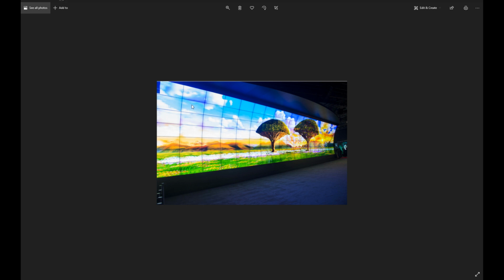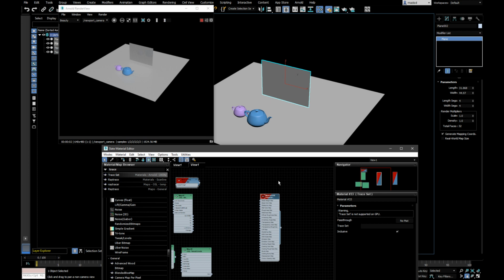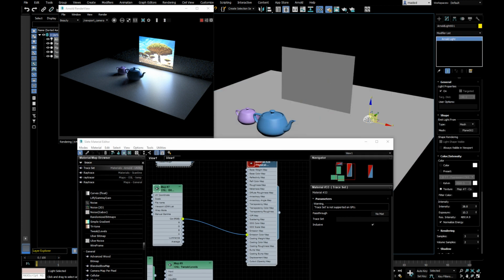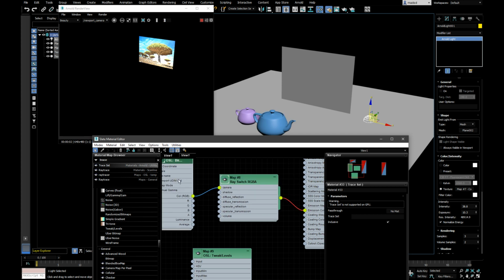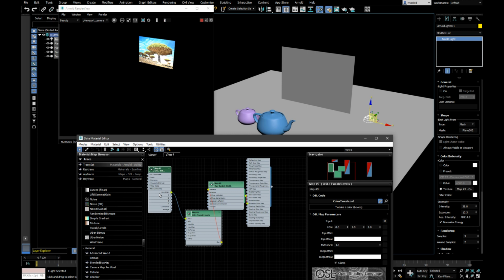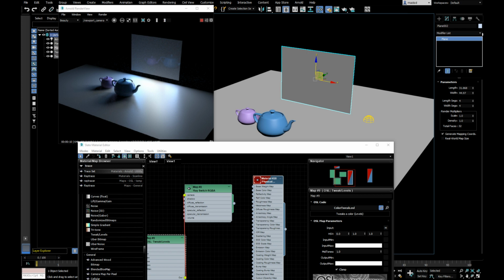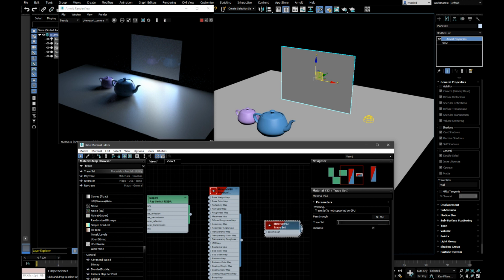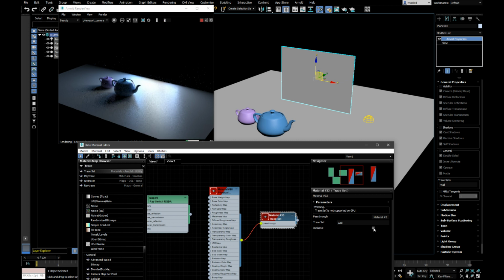ARNOLD 3DS MAX: LED Wall, emission and mesh light.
Learn to remove excessive calculations and get faster results using trace sets and Arnold ray switcher.

The setup give full flexibility, you can adjust the LED panels strength independant of the GI light calculation to get the visual result you need.